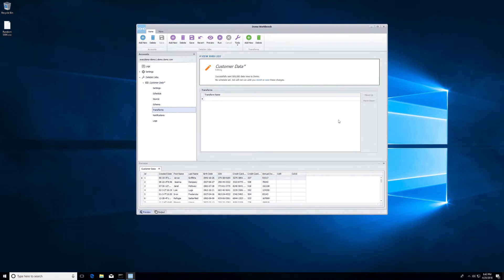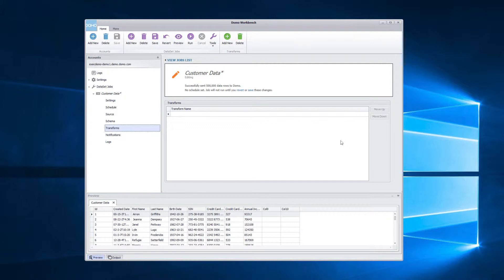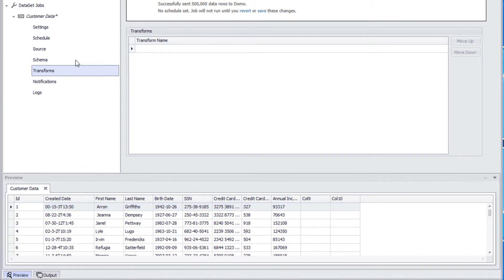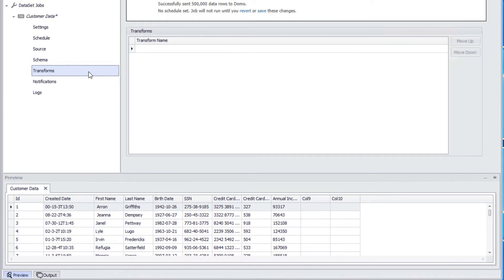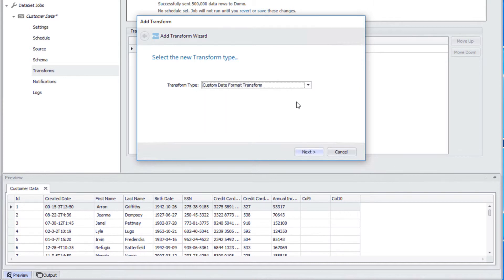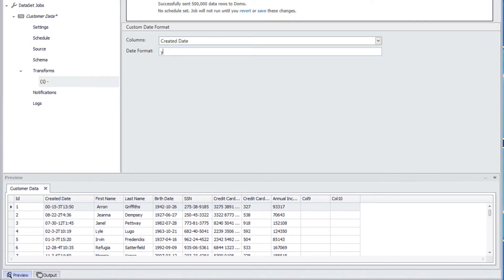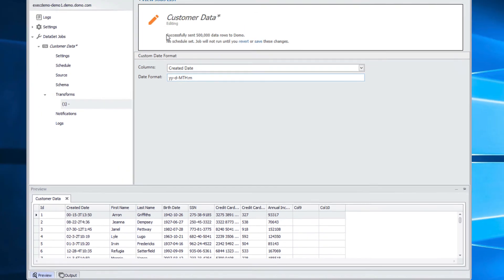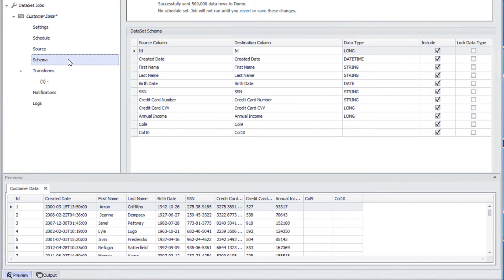Using a Custom Date Format Transform in Workbench 4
Transform the date in your data so it is usable, using the Custom Date Format Transform in the Workbench tool in Domo.